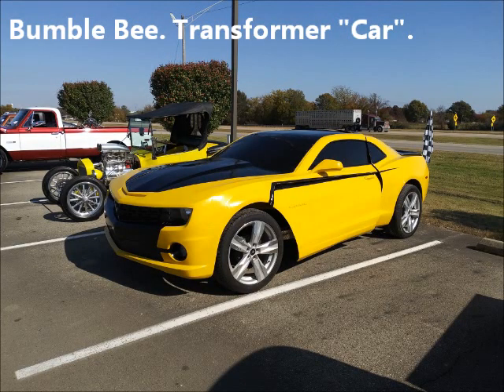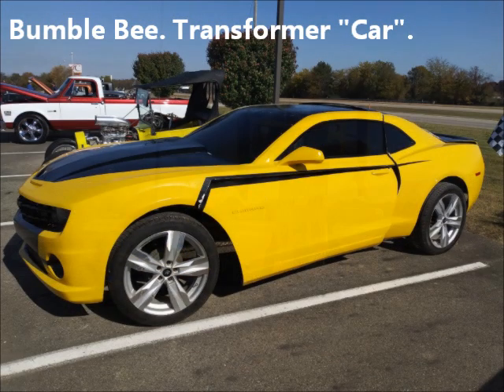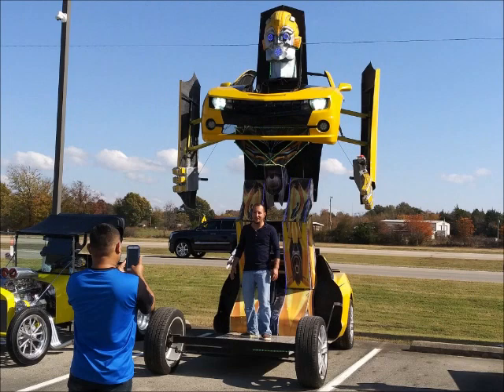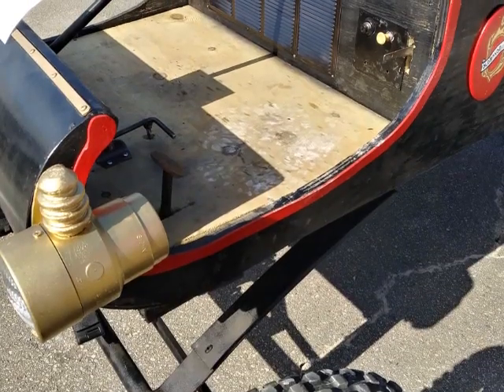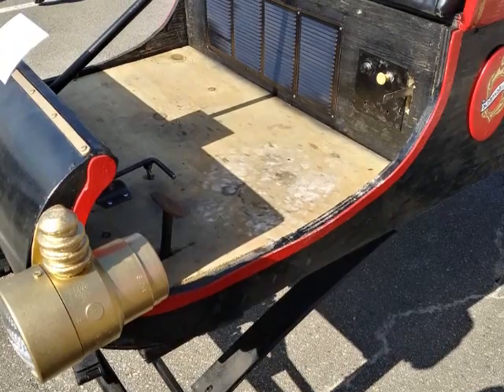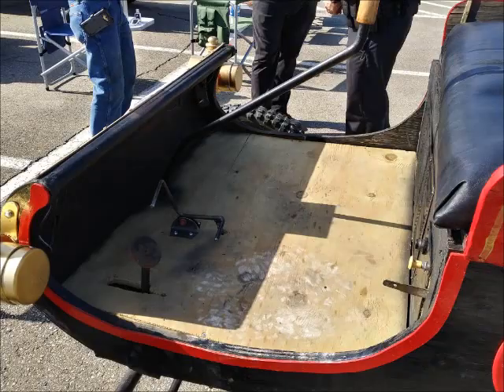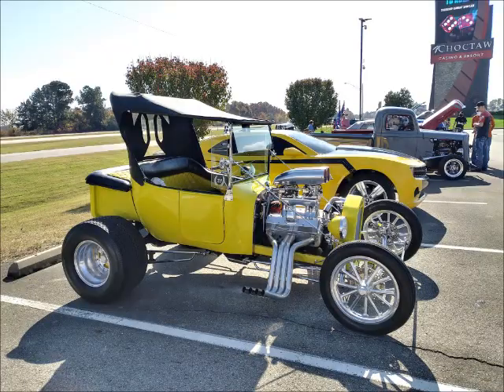Rarely Seen Cars! Seriously!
Went to car show in Grant OK.  Rare cars?  These cars are not often seen.  Seriously...  Don't see 2 Pantera cars very often... nor a Bumble Bee Transformer cars...

=== Video Contents ===
0:00 Hook
0:30 Introduction
1:50 Show Overview
2:32 Bumble Bee Transformer Car
4:31 1906 Olds Repro
5:21 T-Bucket Hot Rod
5:57 Wicked Pickup
6:20 Pantera X2
8:53 Outro
9:30 Review Clips

Also on Facebook